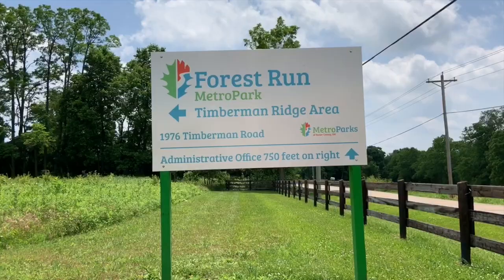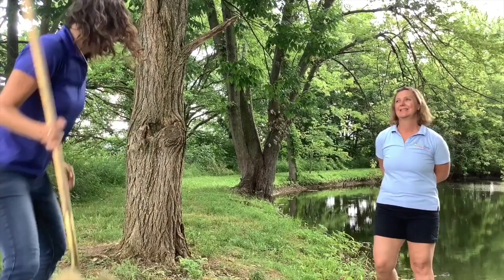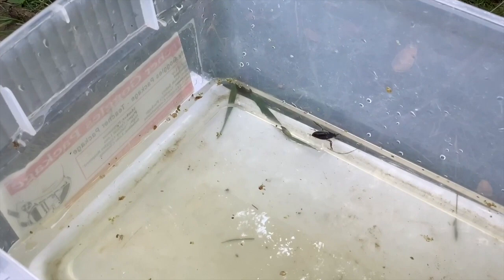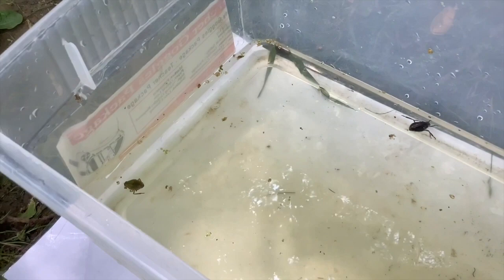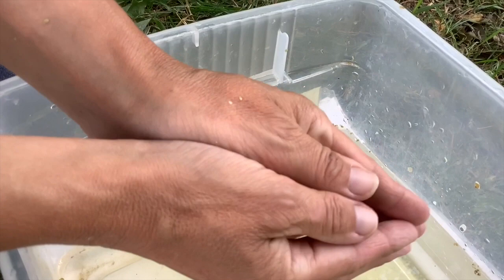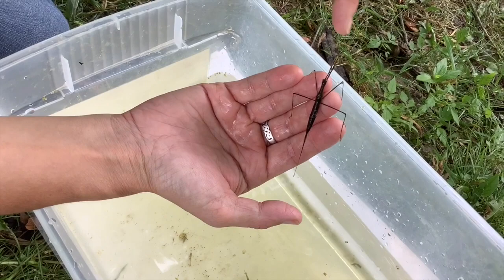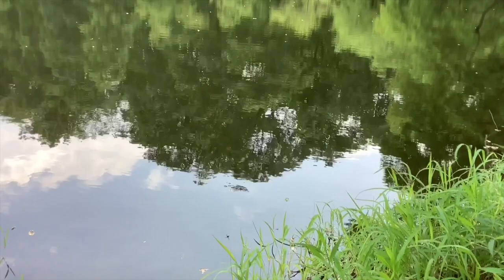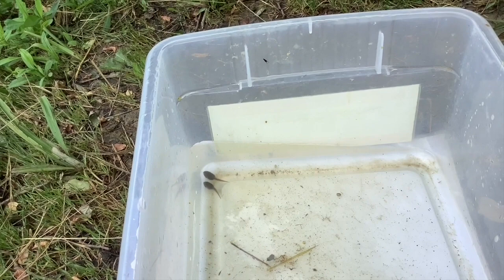Creeking/Ponds: Forest Run Wildlife Area Ponds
Find out about habitat and the creatures you may find in this creeking series. Each week, we visit a different creek or pond.